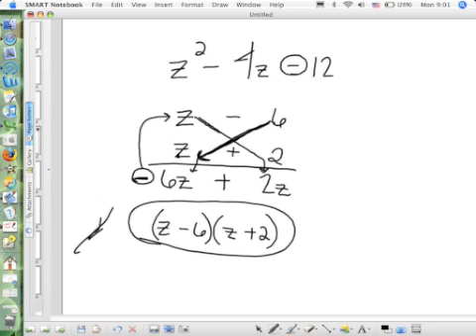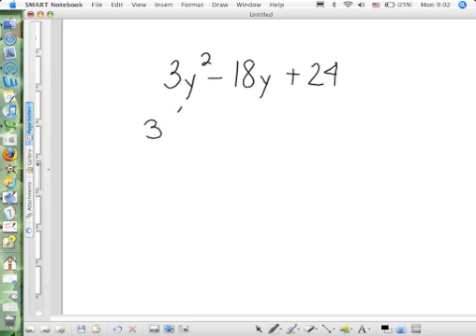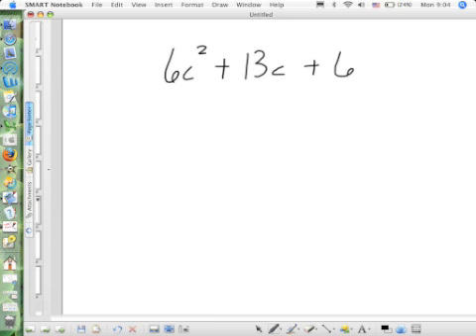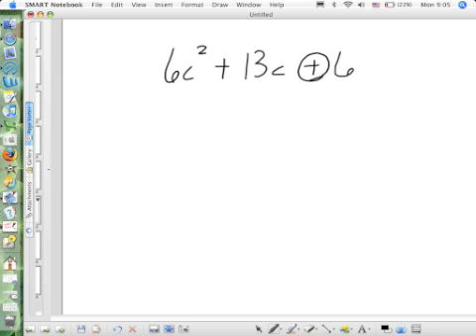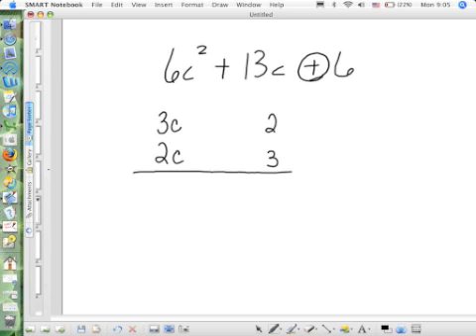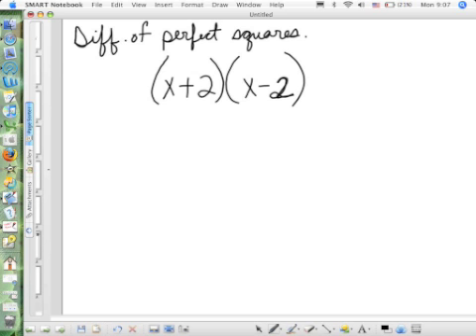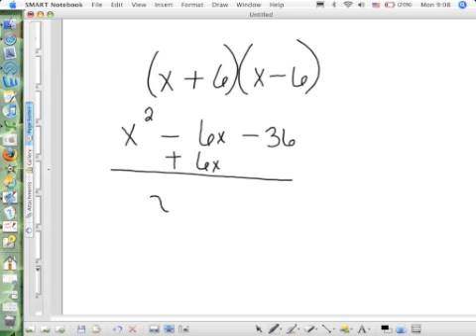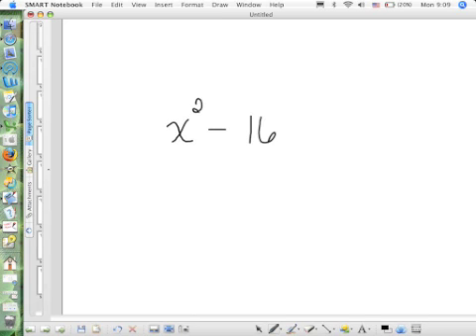Difference of Perfect Squares b